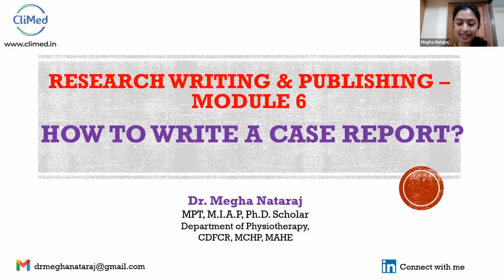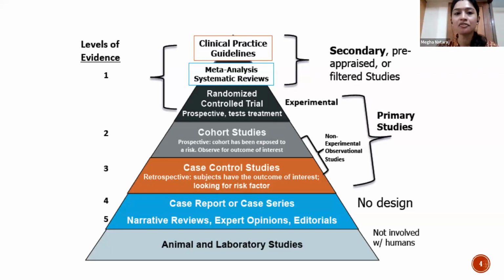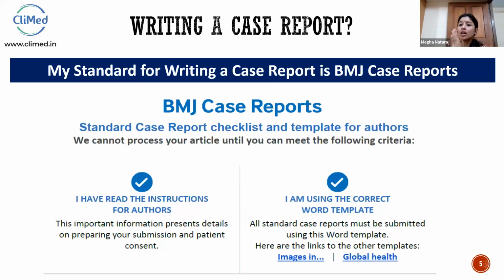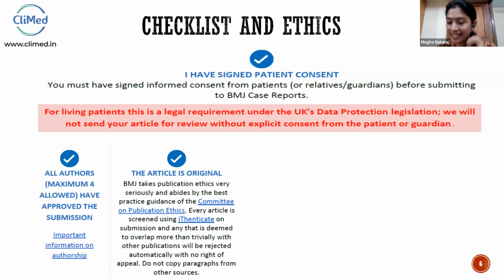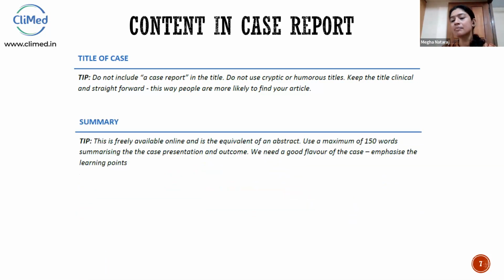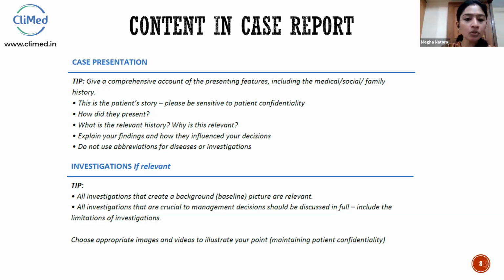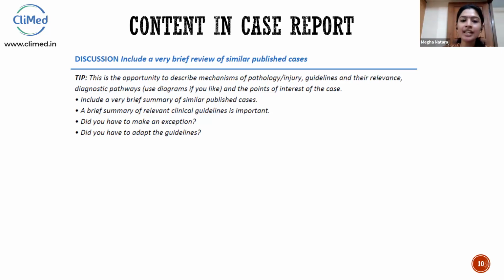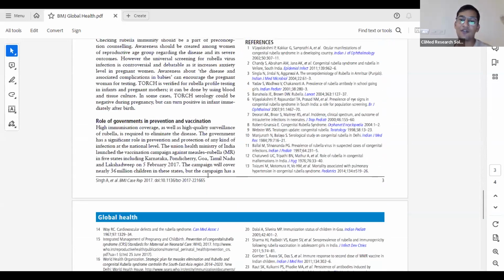M06 Research Paper W&P | M23 PGCRPM 2023 | How to Write a Case Report? | Dr. Megha Nataraj